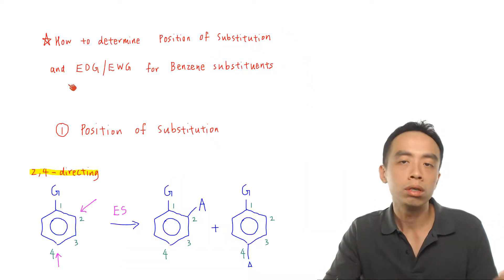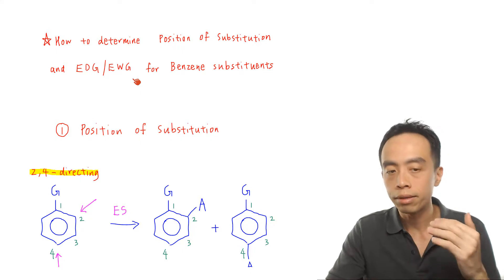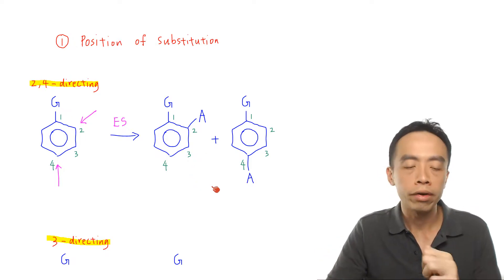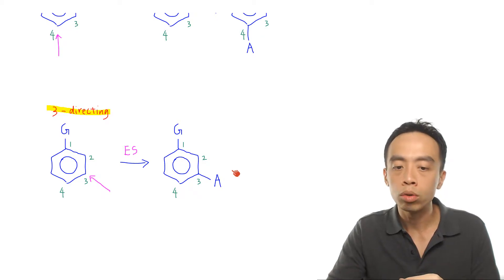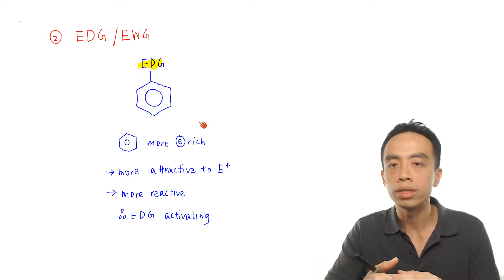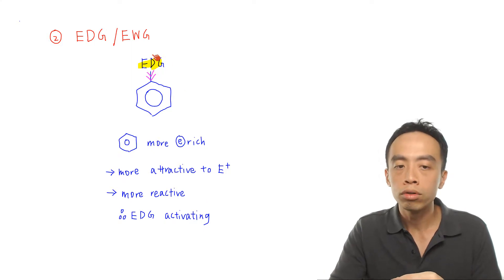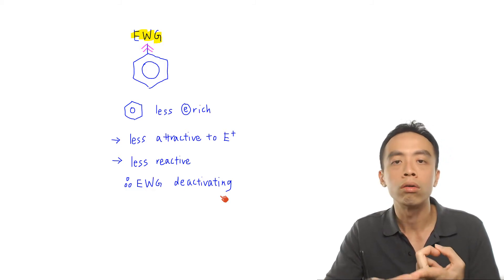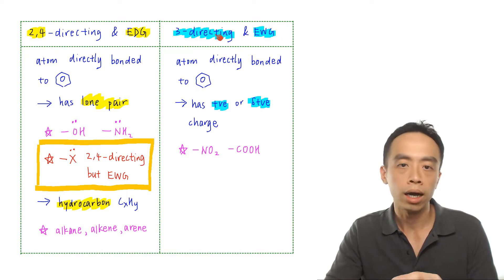Position of Substitution of Benzene Substituents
In Organic Chemistry we often have to consider whether a substituent attached to a functional group is an electron donating group or electron withdrawing group.

We need this concept to determine how this substituent interacts with the functional group and affects its stability and reactivity.

We actually learn this idea under the topic of Benzene where we determine the Position of Substitution of Benzene Substituents.

Before that let's go through these 2 concepts.

1. Position of Substitution

A substituent that is already attached to benzene will influence where the next incoming group goes to.

There are 2 ways the substituent can direct the incoming group:

a. 2,4 - directing: incoming group will be substituted at position 2 (ortho) or position 4 (para) with respect to the substituent.

b. 3 - directing: incoming group will be substituted at position 3 (meta) with respect to the substituent.

2. Reactivity of Benzene for Electrophilic Substitution

a. Electron Donating Groups will increase electron density of benzene, make it more attractive to an electrophile, hence increase benzene's reactivity. Therefore electron donating groups are activating groups to benzene.

b. Electron Withdrawing Groups will decrease electron density of benzene, make it less attractive to an electrophile, hence benzene becomes less reactive. Hence electron withdrawing groups deactivate benzene.

How to Determine Position of Substitution and Electron Donating or Electron Withdrawing Group for Substituents?

This can be summarised in the table below:

We focus on the atom directly attached to benzene. If that atom:

a. has a lone pair, it will be 2,4 - directing and electron donating. Exception is halogen which is 2,4 - directing but electron withdrawing.

b. is a hydrocarbon (CxHy), it will be 2,4 - directing and electron donating.

c. has a positive or partial positive charge, it will be 3 - directing and electron withdrawing.

Students will find it easier to remember these guidelines instead of memorizing a whole set of substituents under each category.

For the detailed step-by-step discussion on this topic, check out this video!

Topic: Benzene, Organic Chemistry, A Level Chemistry, Singapore

You can also view this video lesson with screenshots and detailed explanation

Or you can save both time and cost by learning A Level Chemistry online!